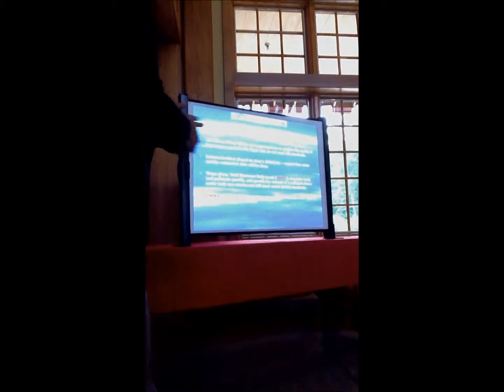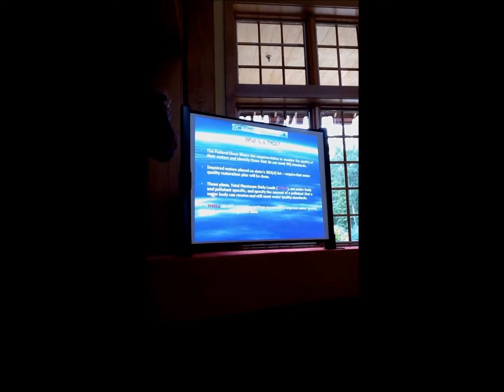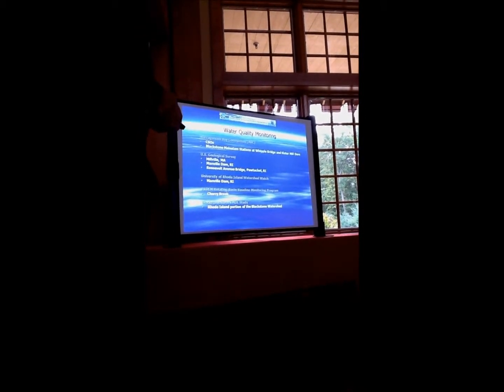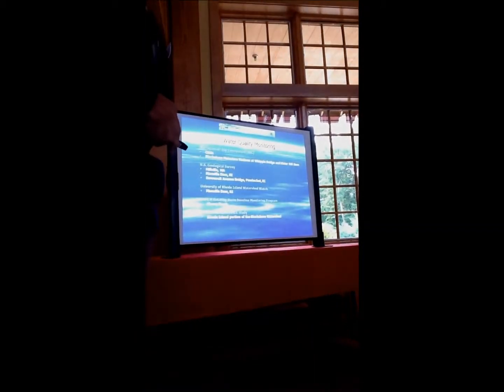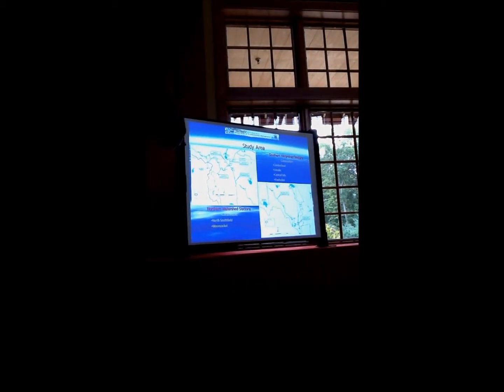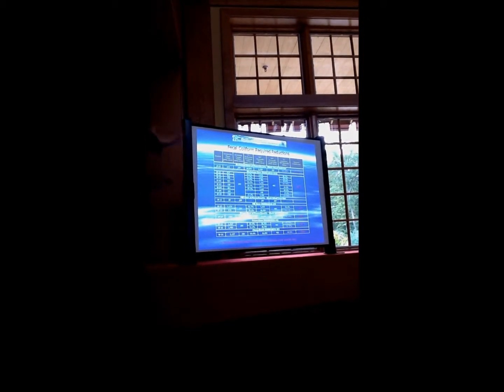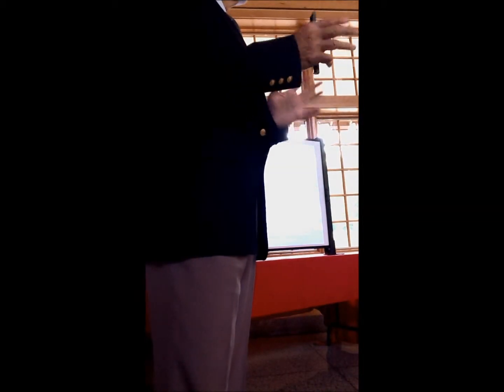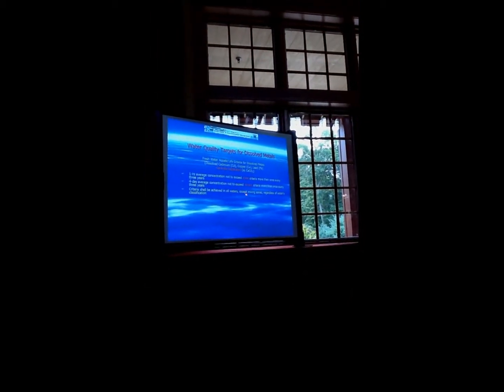Skip Viator speaks at the Blackstone River-Users Conference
Skip Viator, of the Rhode Island Department of Environmental Management, discusses water quality at the 4th Annual Blackstone River-Users Conference